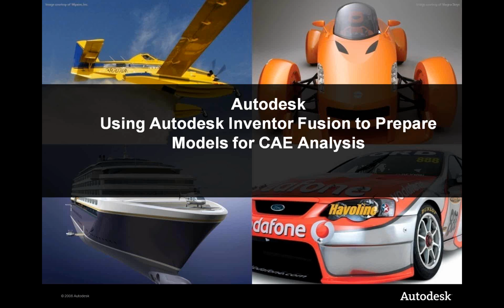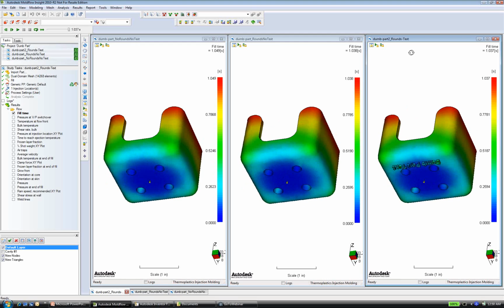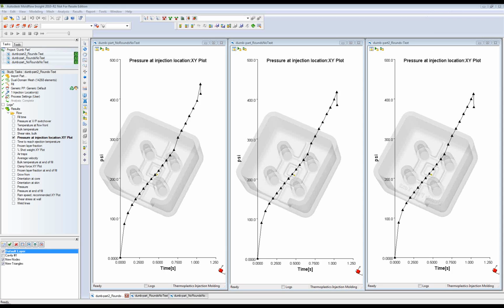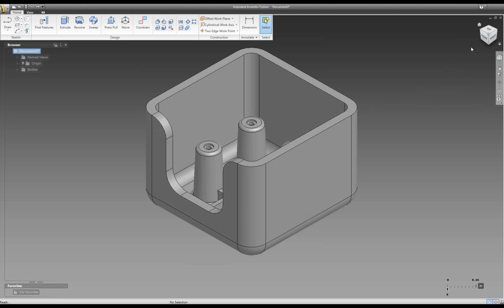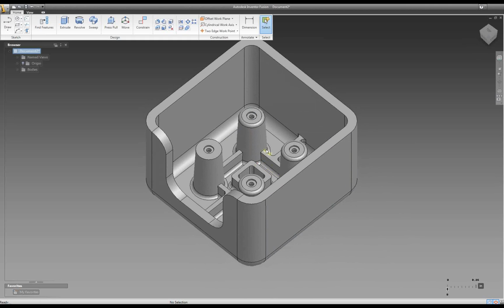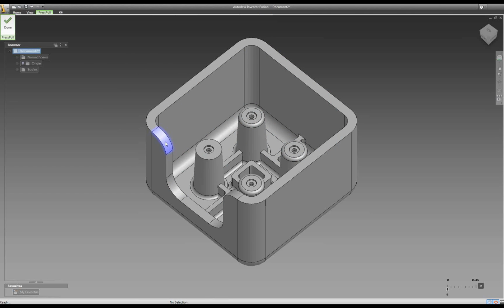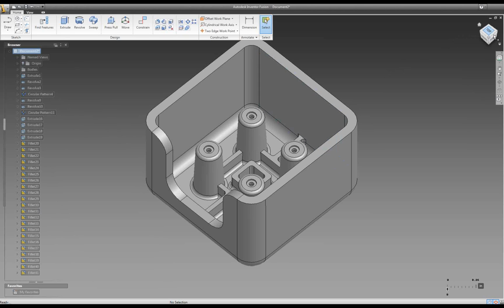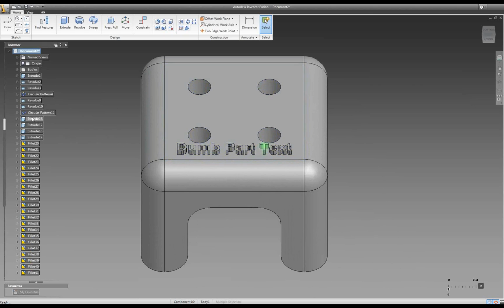Autodesk Inventor Fusion 2010 to CAE Analysis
With Autodesk Inventor Fusion we not only have the ability to simiplify models, modifications and feature recognition can be performed for intelligent model editing from any solid file